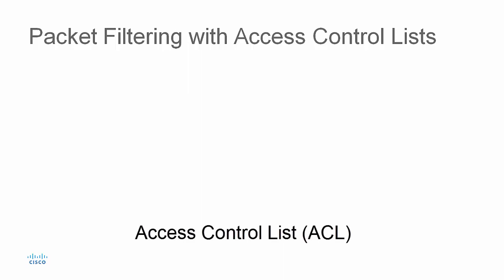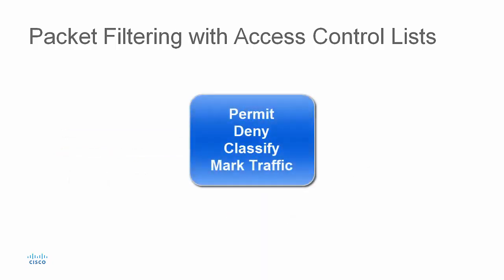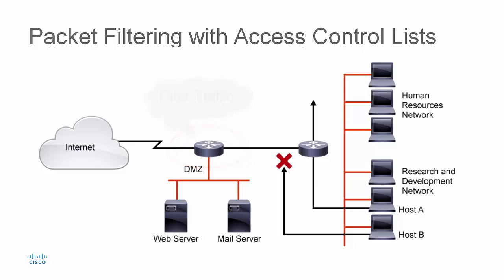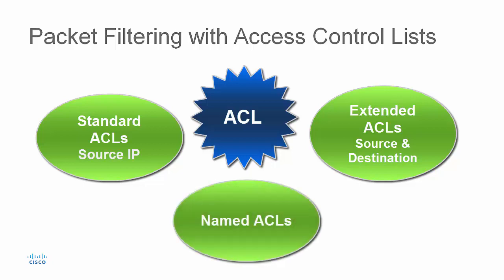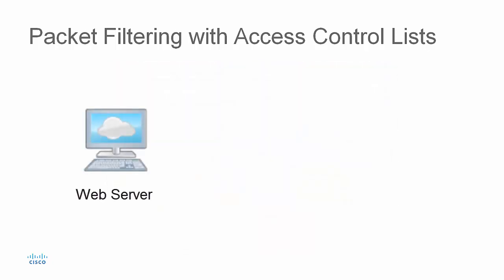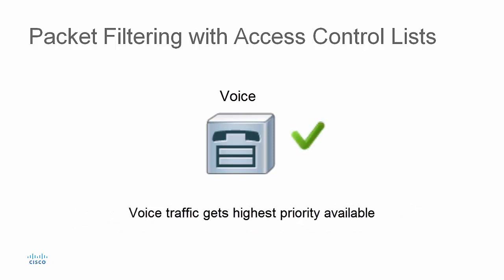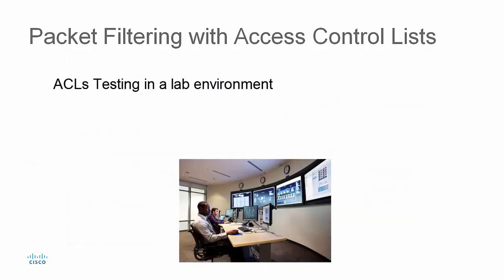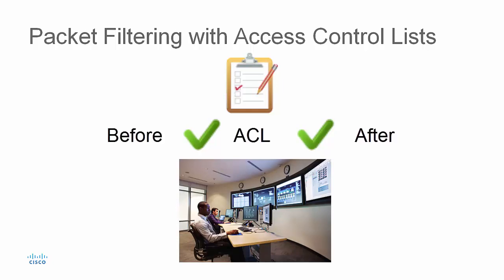Packet Filter ACLS || Tutorial 27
Business proposal for advertising
MTCNA. MTCRE